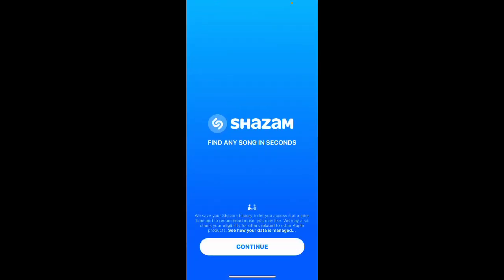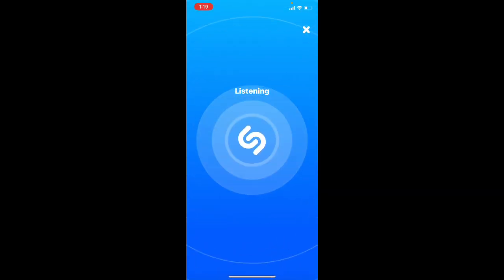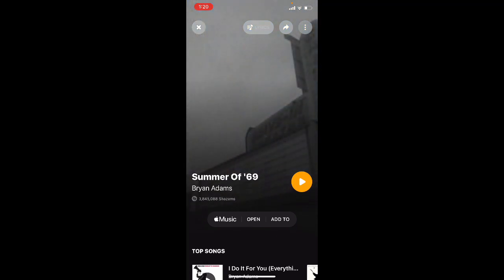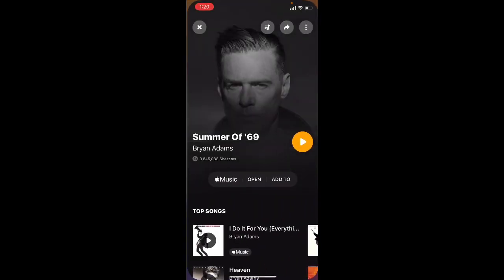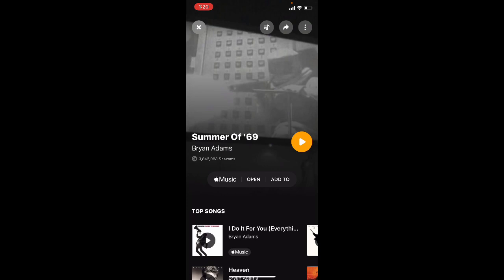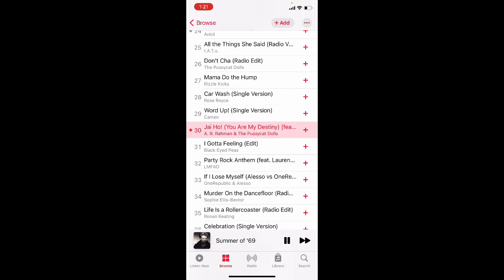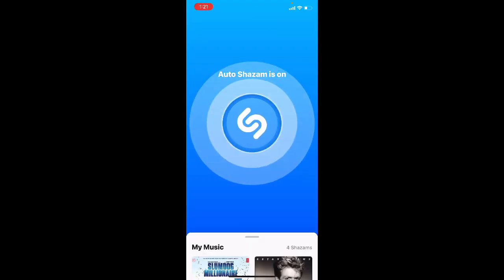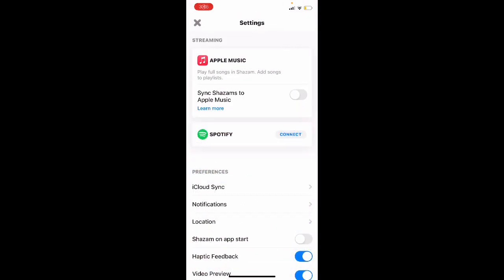What’s this song | How to find, search, recognize a song using SHAZAM | How to use Shazam app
This video shows how to use Shazam to recognize music. You can sync the searched song with Spotify and Apple Music playlist. Shazam is available to download on both Android and iOS devices. Easily find a song using Shazam within seconds